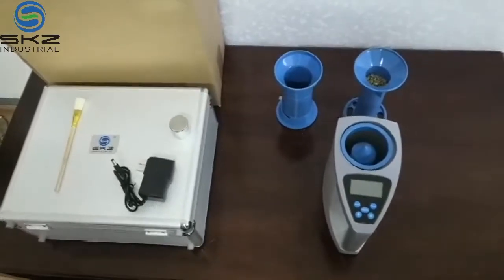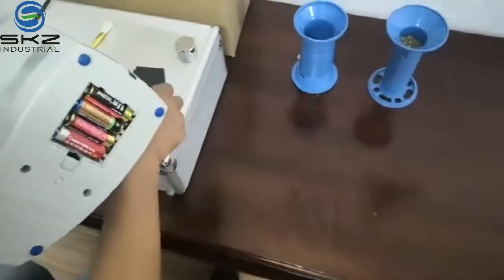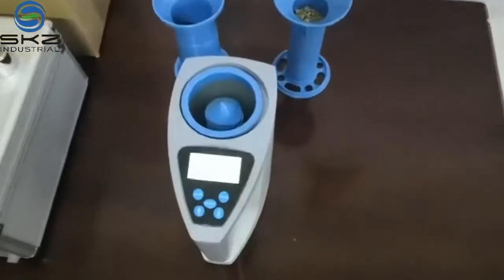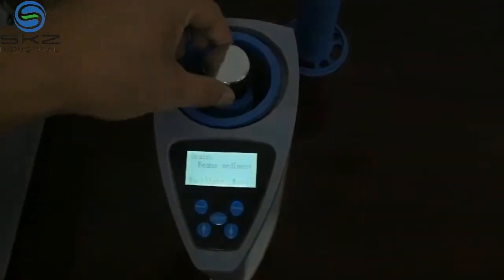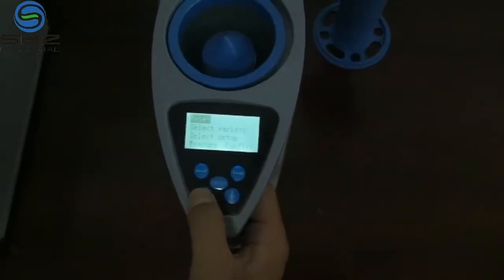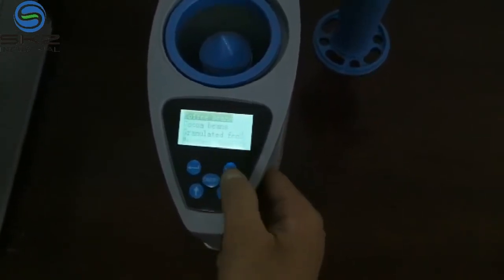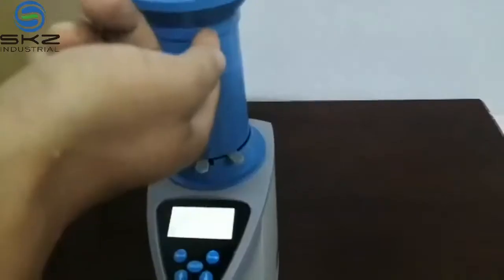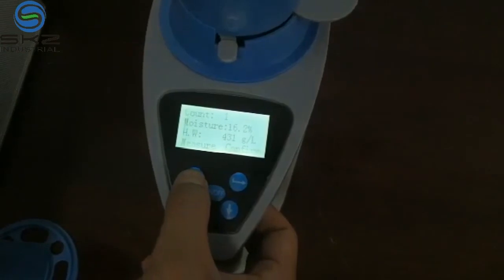How to measure the moisture content of coffee beans and Cocoa beans?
How to measure the moisture content of coffee beans and Cocoa beans? How to control the moisture content of coffee beans and Cocoa beans?

Usually to measure moisture value of coffee beans and Cocoa beans, there are 3 methods: 1. use the dry oven to get the absolute moisture content value. 2. Use the halogen lamp heating method. 3. Use the portable moisture meter to measure onsite.

We recommend
SKZ111B-1 coffee beans Moisture Meter

Used to measure coffee beans Moisture value, It can measure 34kinds of grains, the LCD digital type, to show the name of grain directly, instead of reading its code.

Measuring Moisture Range: 3-35%
Repeating Error: ≤0.2%
Measuring Error: ≤±0.5%
Measuring Time: ≤10 seconds
Auto Power-off
Automatically temperature adjusting

If you want to know the differences of these above 3 methods, the each Advantages and disadvantages, please click "follow", we will give you answers by our next video.